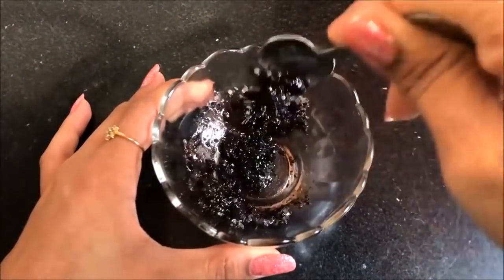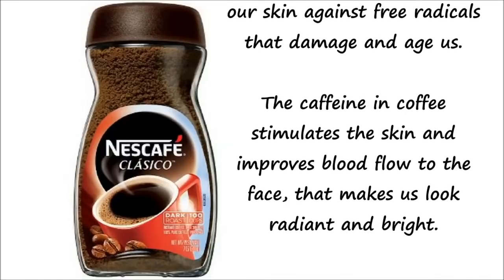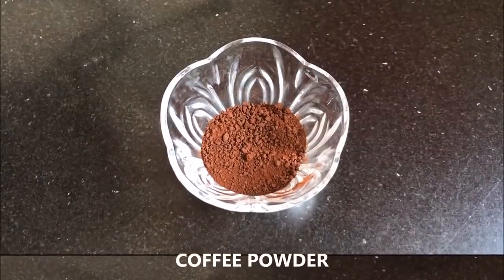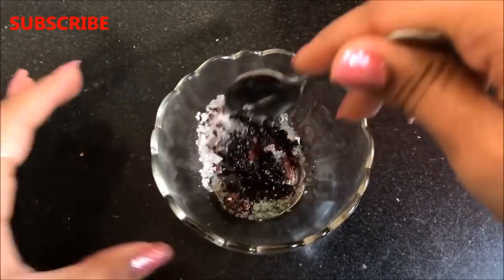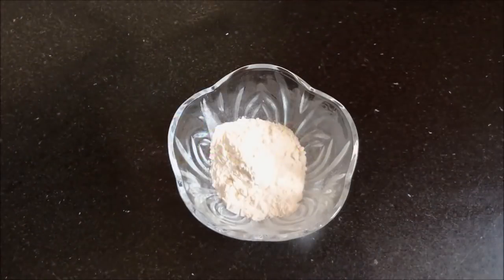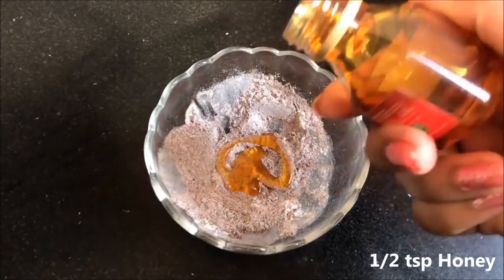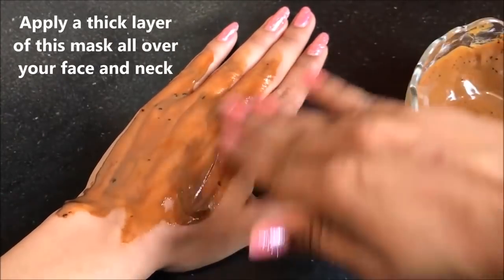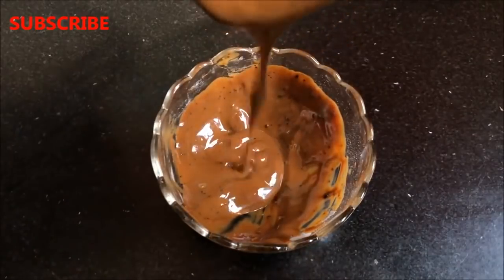How To Get Fair Skin In Just 3 Days | Remove SUN TAN from Face & Body | 100% Skin Whitening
Hey everyone today in this video I am sharing with you all a very simple and highly effective home remedy to get fair skin in just 3 days. This skin whitening home remedies helps you in skin lightening, skin whitening, body polishing, sun tan removal, dark spots removal and in getting, glowing skin, radiant skin and spotless skin.

xoxo.
KBYE.